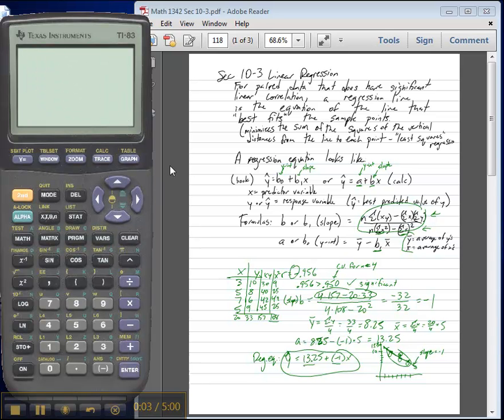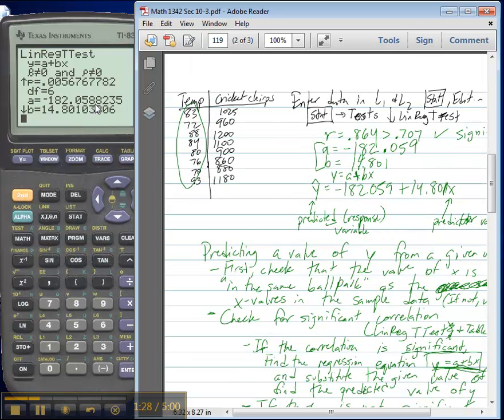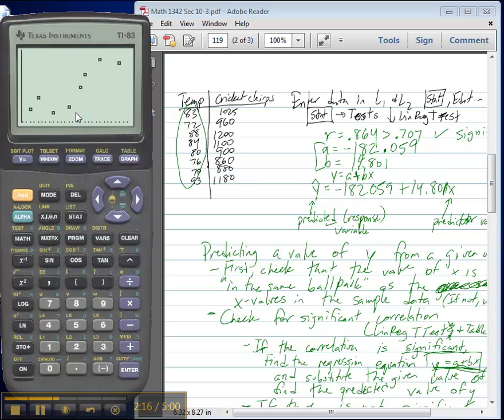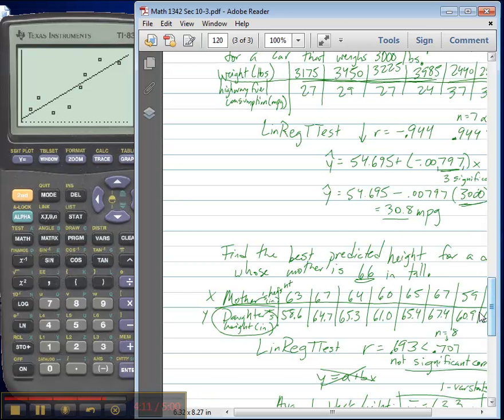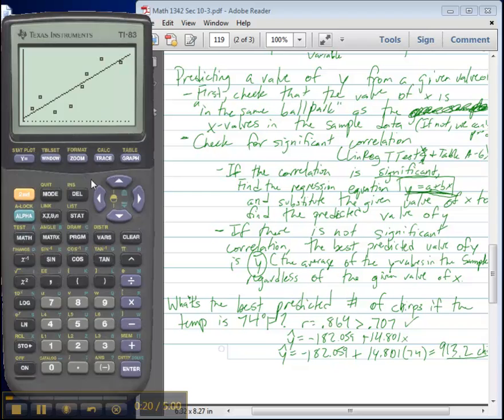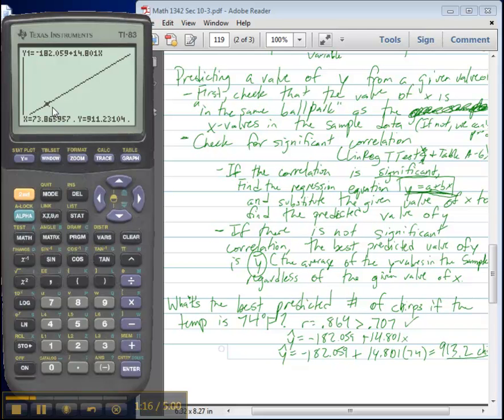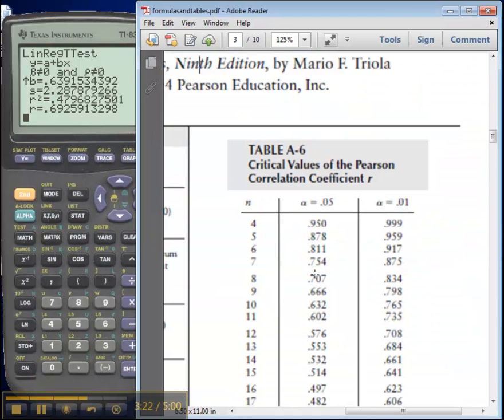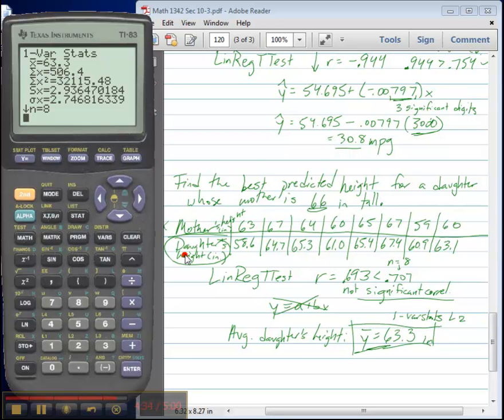Math 1342 - Statistics: Linear Regression (LinRegTTest)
Checking for significant correlation and computing the linear regression equation using LinRegTTest in the TI-84 or 84 calculator.  Also, predicting a value of y from a given value of x and graphing scatterplots and the regression line using the calculator.